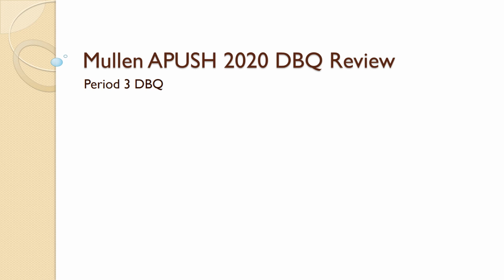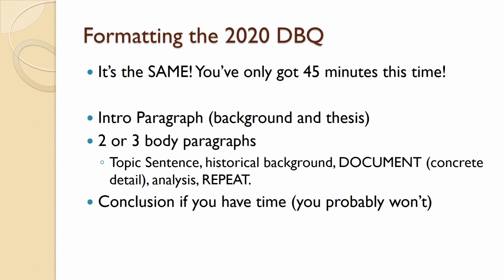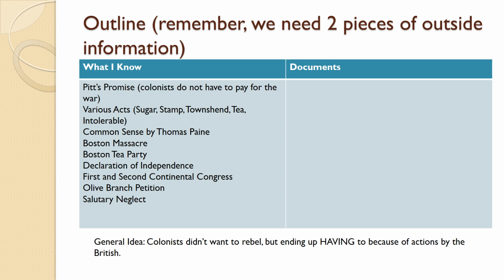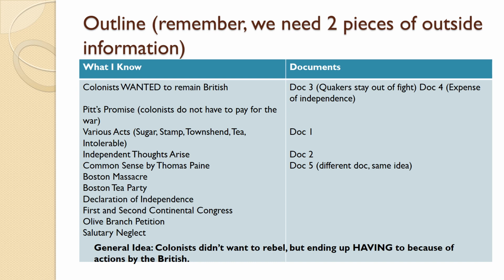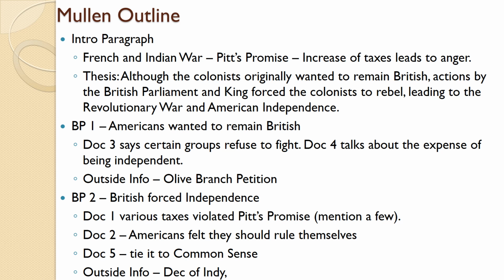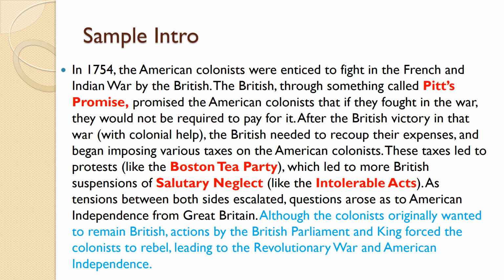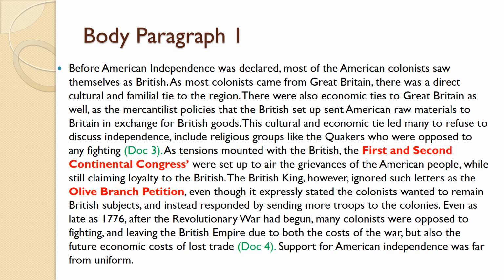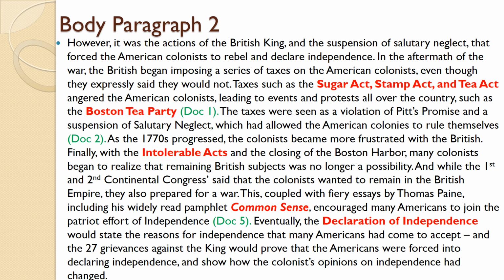APUSH 2020 DBQ Practice (Period 3)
If you're not my student, your mileage may vary. Good luck!